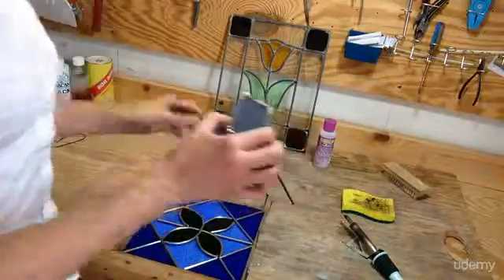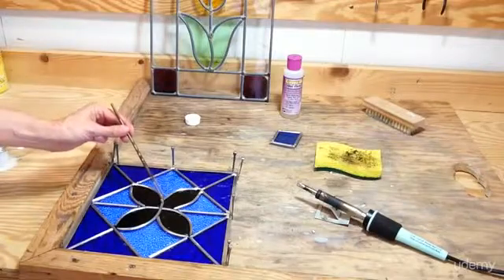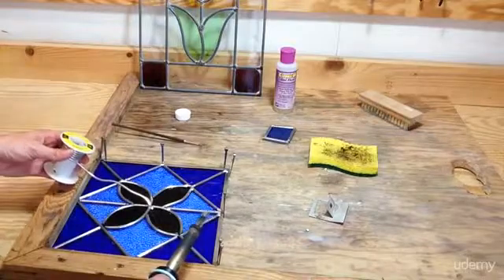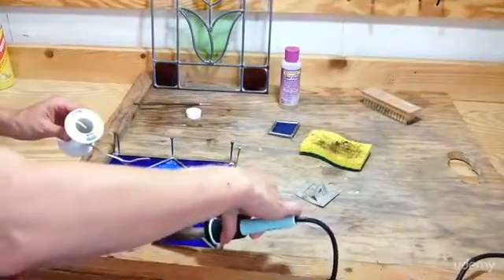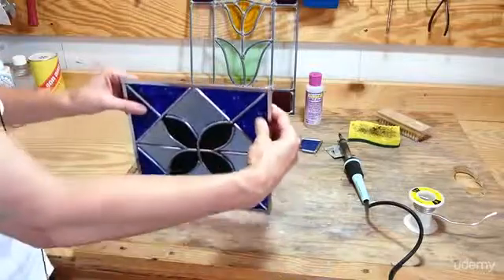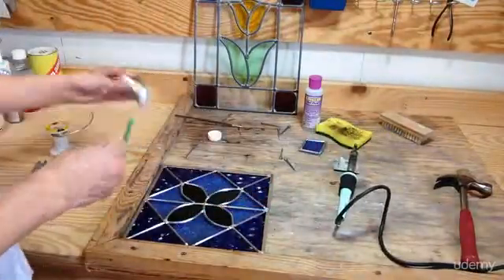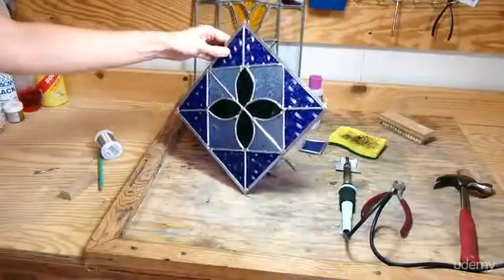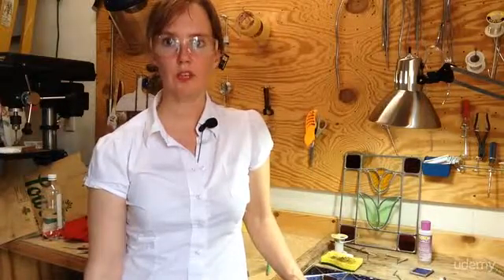Learn to Make a Basic Leaded Stained Glass Window : Let's Do it For Real!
Learn to Make a Basic Leaded Stained Glass Window
Learn the basic skills to make a beautiful and unique leaded stained glass window, for fun, decorating and profit!